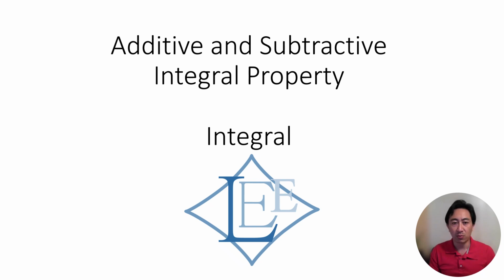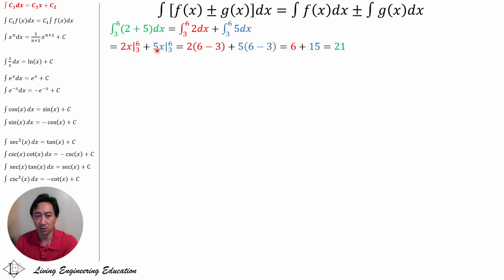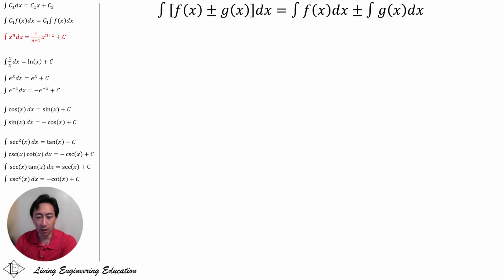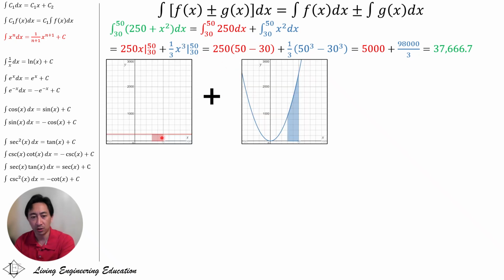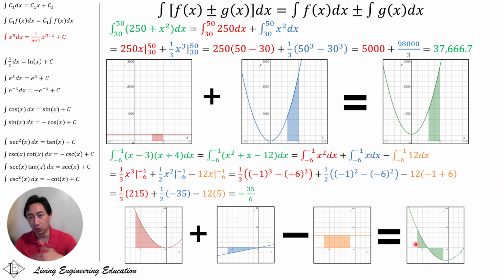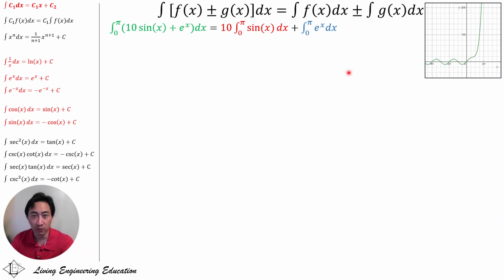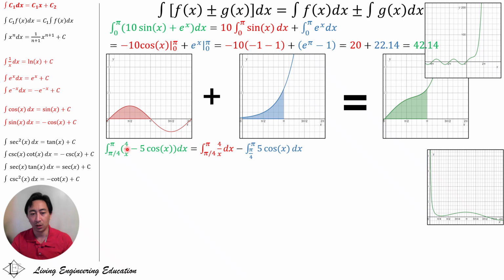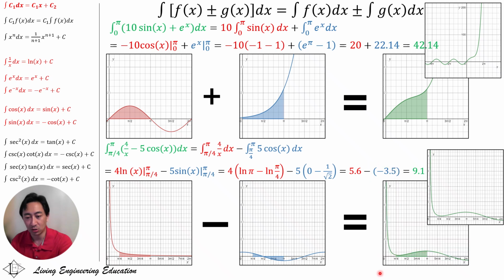Integral Part 5 - Additive Subtractive Property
The additive and subtractive integral property allows us to break up a complex integral into small individual integrals. Graphically this is easy to see as the sum or difference of different areas. This property is similar to the addictive and subtractive derivative property

In this video we use the integrals we have solved for in past videos: